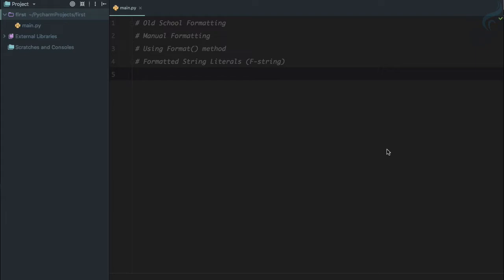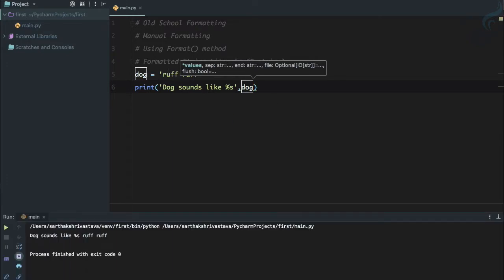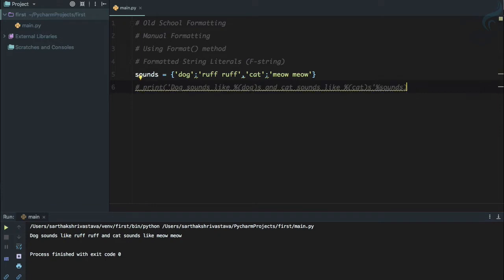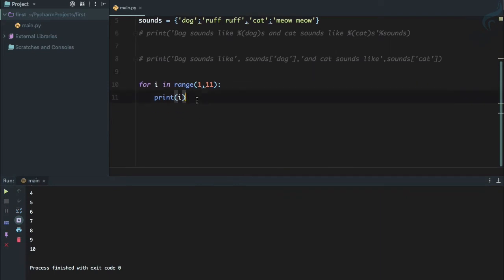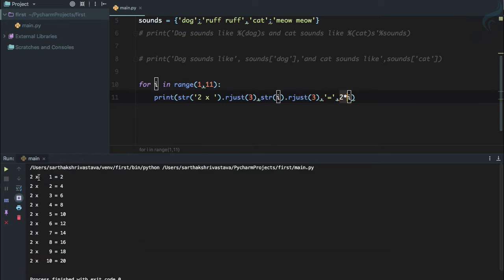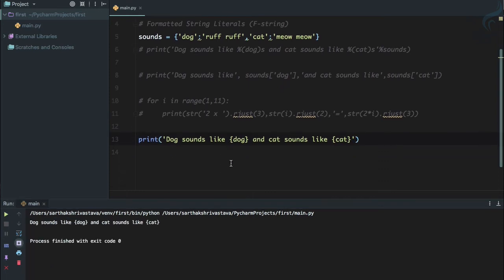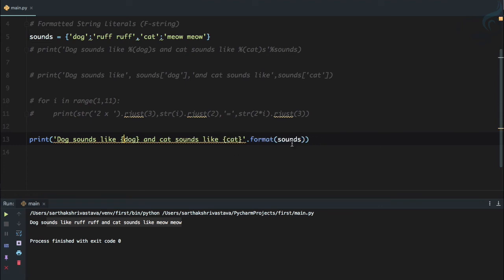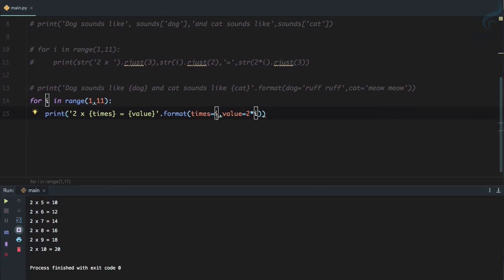Python Tutorial for Beginners | Strange Strings #32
Format Strings in Python. Python String Formatting. Python String Manipulation

FOLLOW ME

--- QUESTIONS? ---